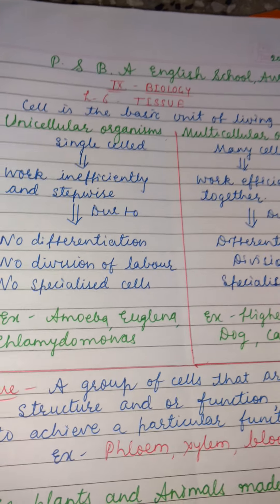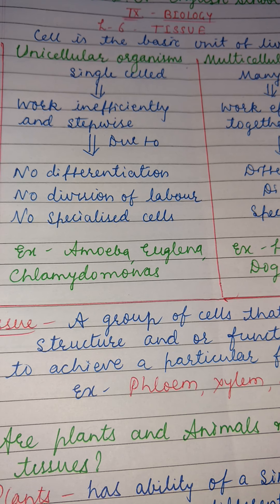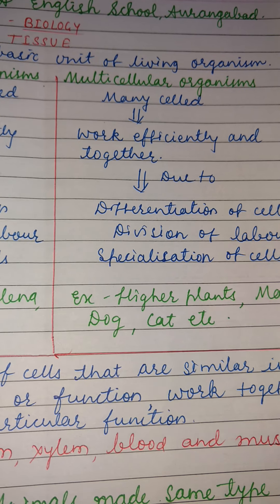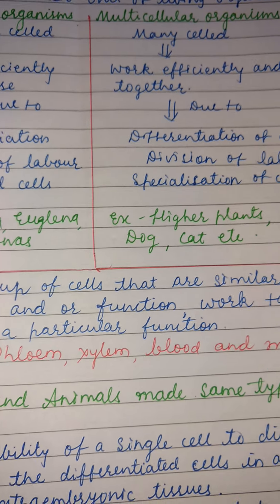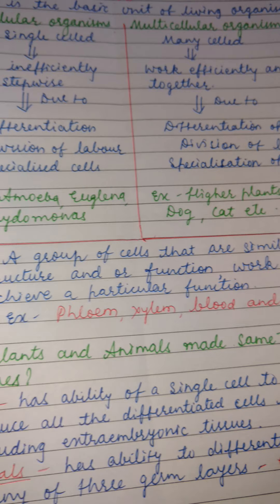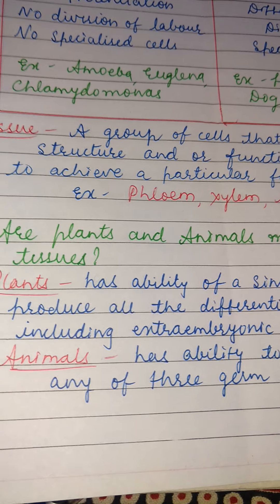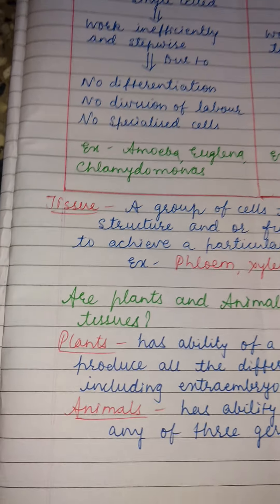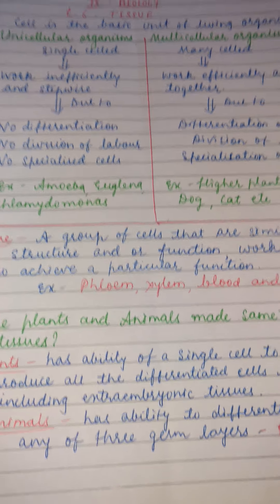9th Biology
L no 6 Tissue